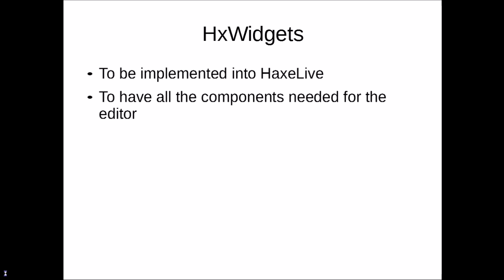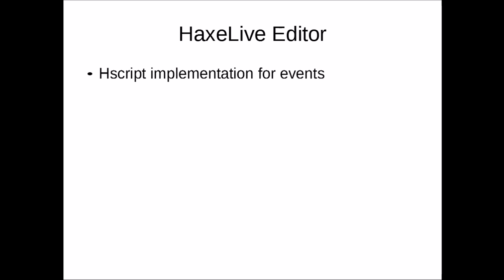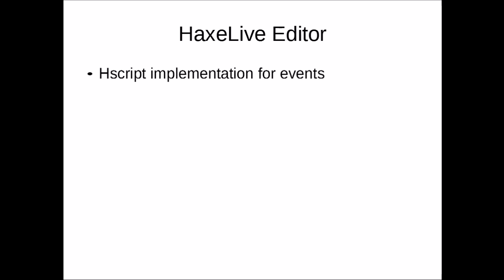VLOG - HaxeLive 1.3, Tutorials and more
In this video, I discuss what I have been doing over the last few days and what to expect from me in the future.